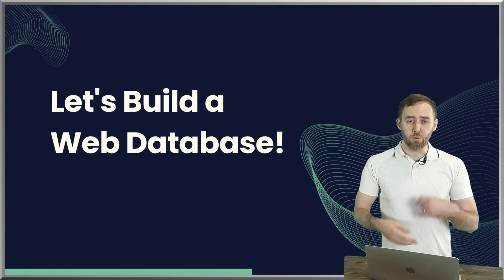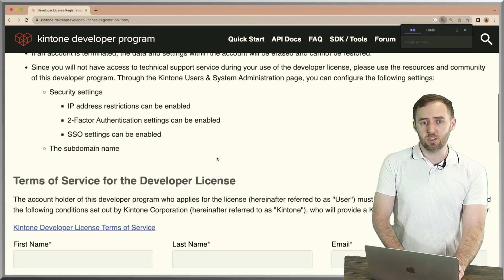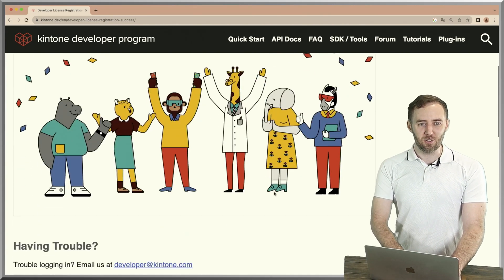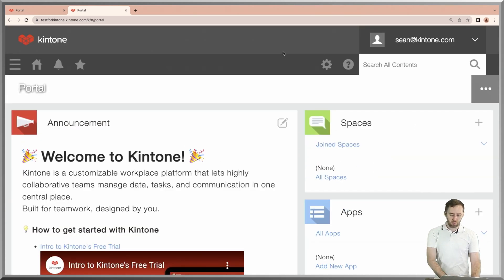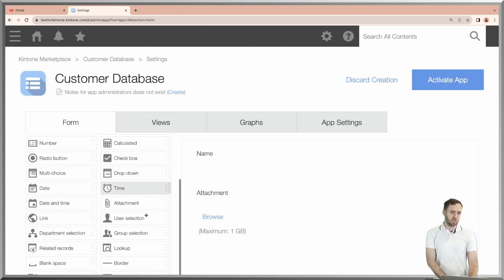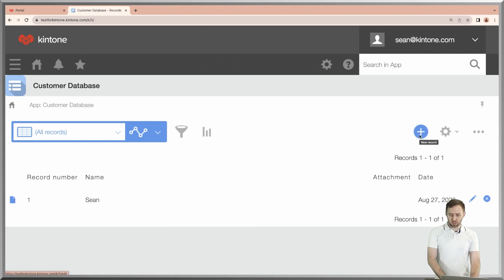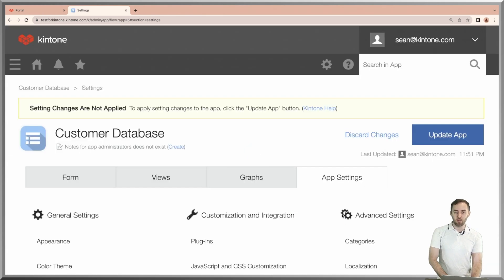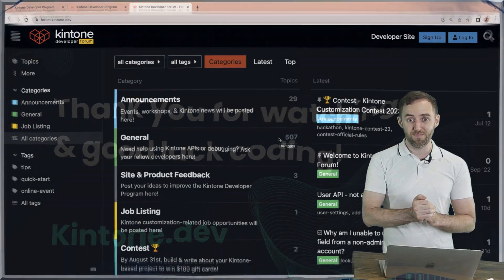Let's Build a Web Database in 1 Minute!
⚙️ Quick Start on Using Kintone Web Database in a Hackathon Project

Chapters
00:00:00 - You Need a Web Database
00:00:20 - Sign up for a Free Kintone Subdomain
00:01:19 - Log into Kintone
00:01:34 - Create a Kintone Web Database
00:02:27 - Add a Record
00:02:37 - Generate API Tokens
00:03:09 - Kintone.dev for API Docs